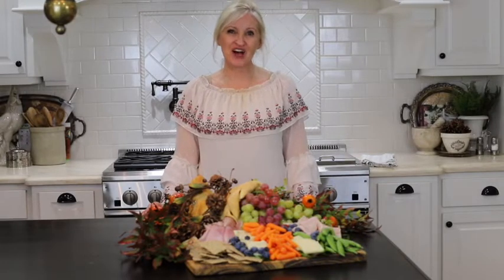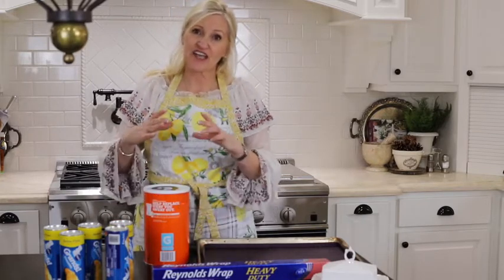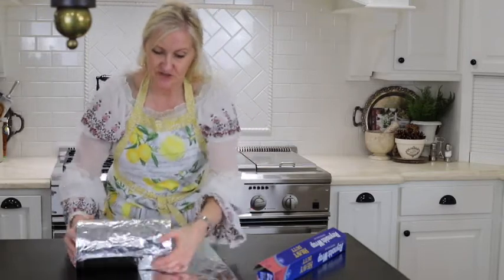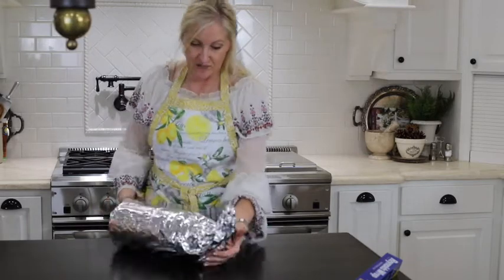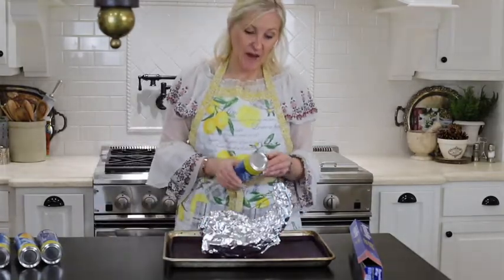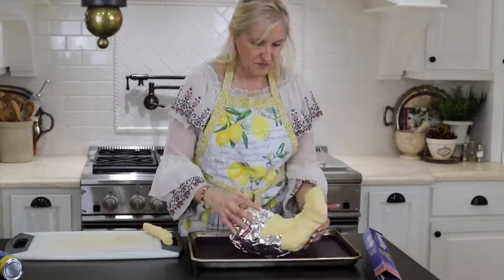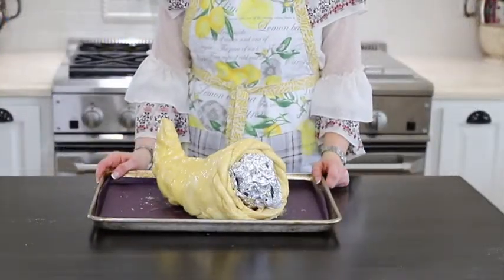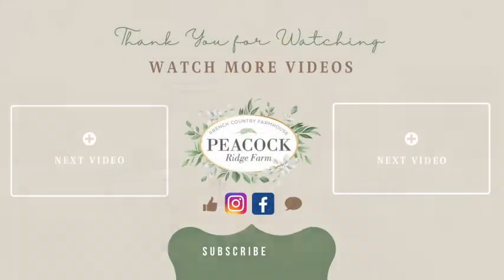The Perfect Cornucopia for your Holiday Feast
Hey Friends!
Welcome. I am so glad that you are here. I always enjoy our time together.  Today, I am going to show you  The Perfect Cornucopia for your Holiday Feast. Come on!  I’ll show you.
This Cornucopia is made from bread dough. It's fast, It's easy, and It's oh so beautiful. You can use it on a charcuterie board, for serving rolls or roasted vegetables. It make a wonderful presentation for your friends and family.

Renae